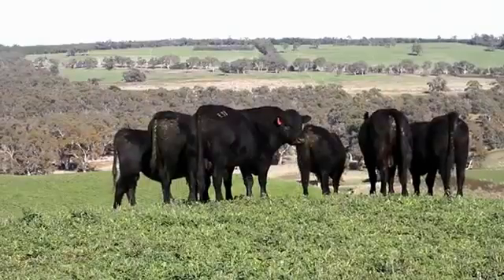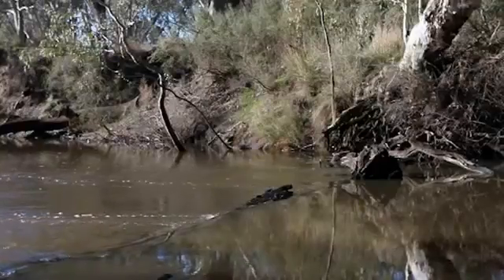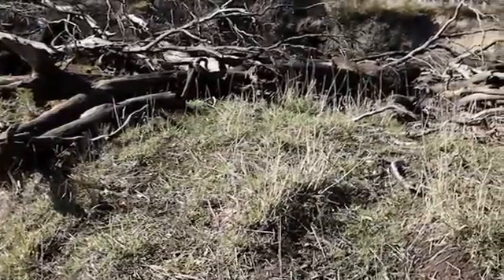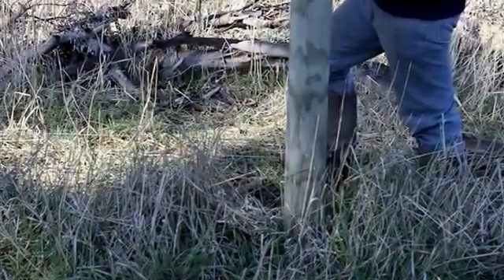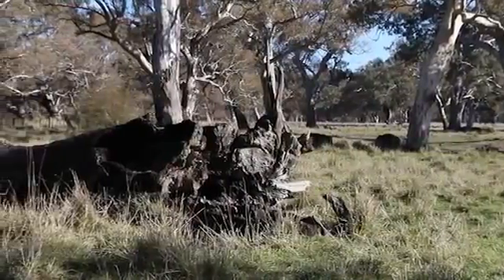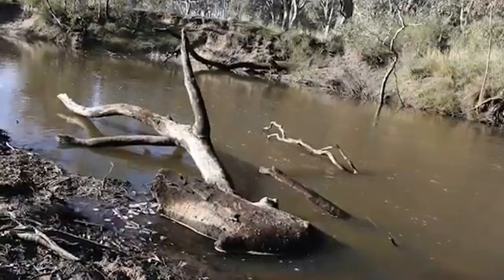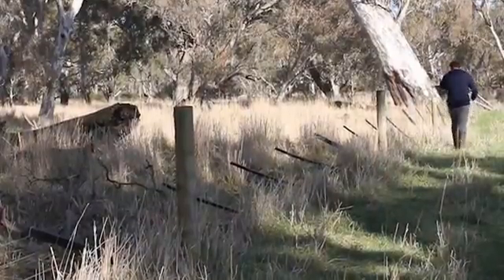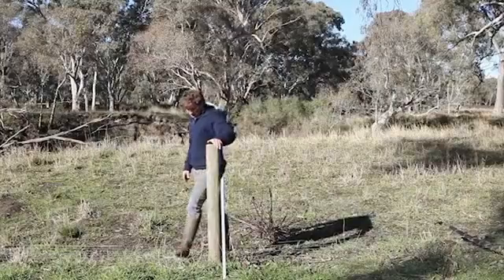Flood Fencing on the Glenelg River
Flood fencing on the Glenelg River, showcasing the achievements of the Glenelg River Restoration Project 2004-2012.